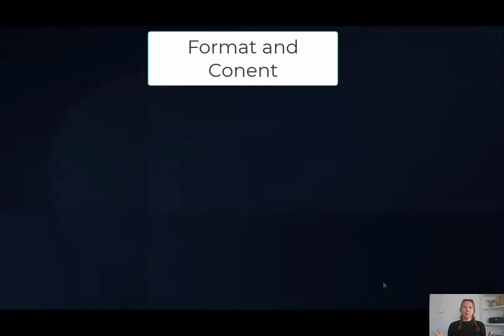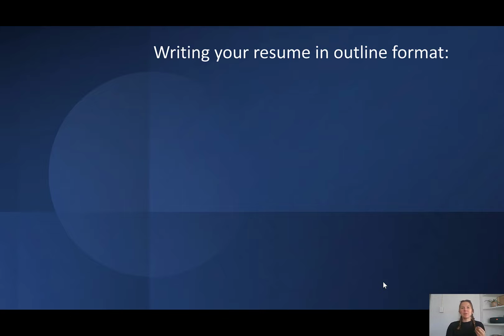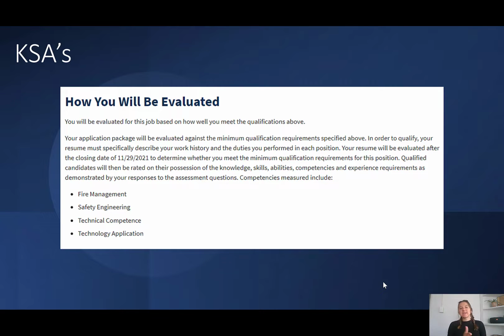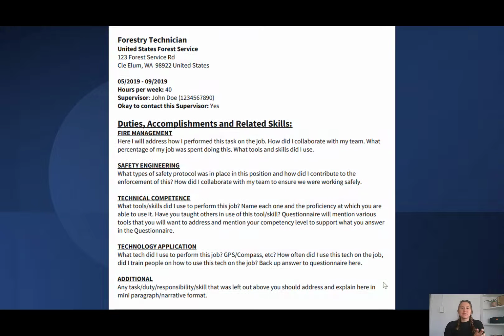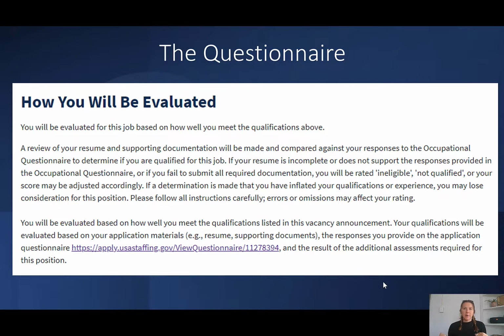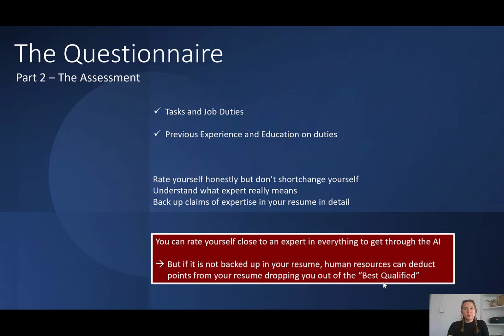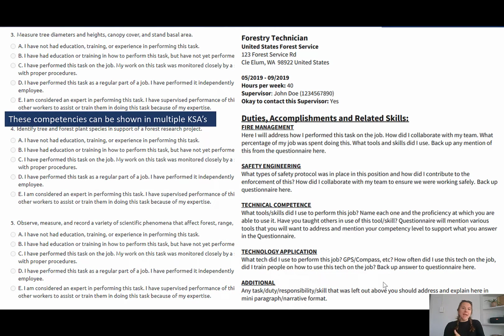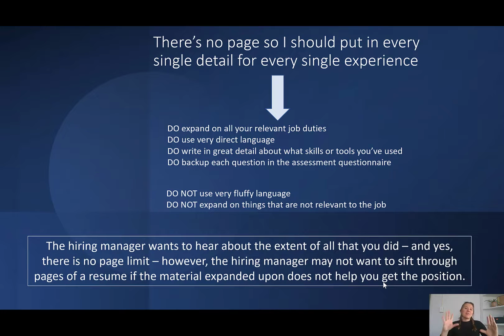USA Jobs Video 3 - Pro-tips for Applying, for those who are familiar with USA Jobs!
Video 3 in this series is for those familiar with USA Jobs in the 'intermediate' to 'advanced' category. This video is intended for those who are familiar with the USA Jobs platform and are looking for the pro-tips to get their resume dialed for the application process.